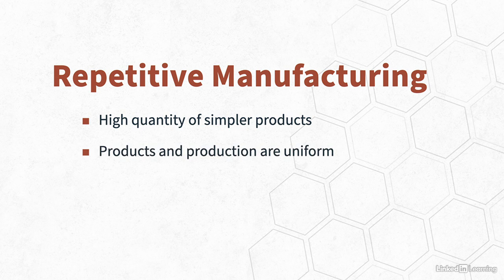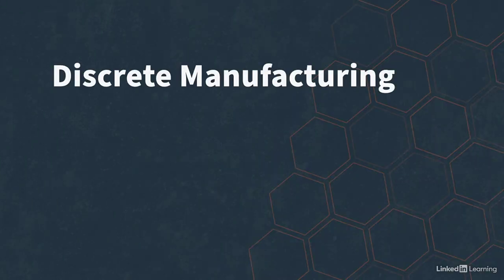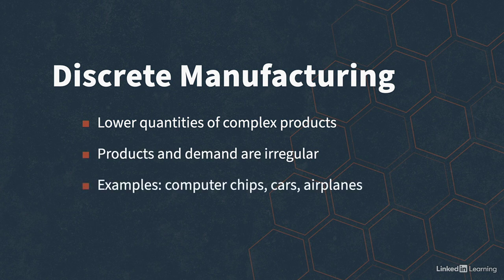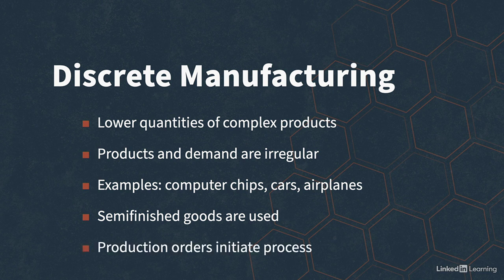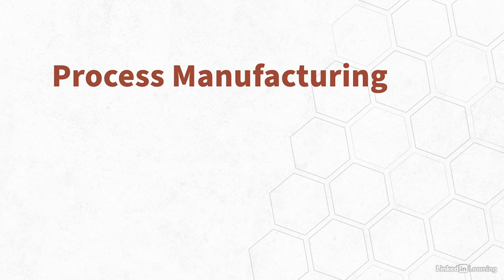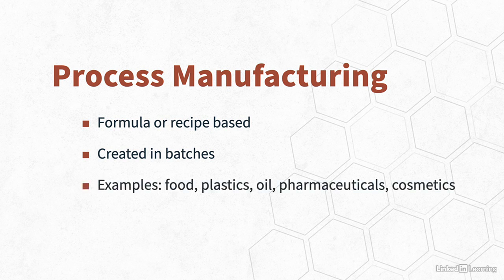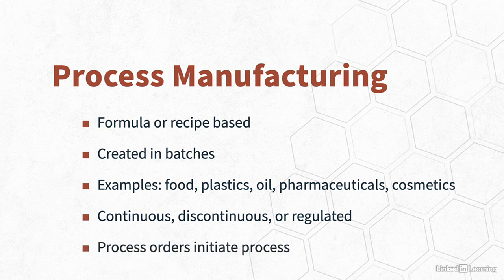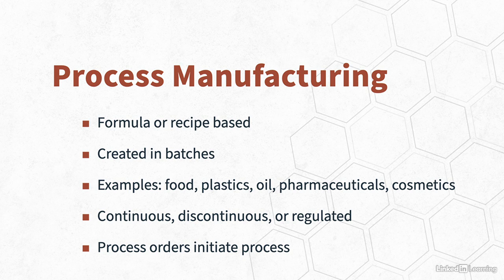02 02 Production types in SAP Production Planning